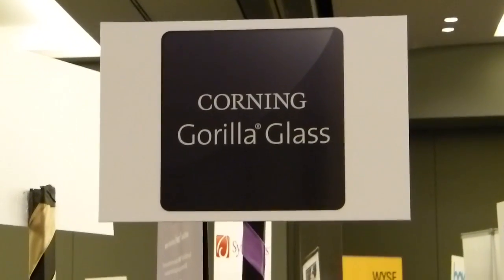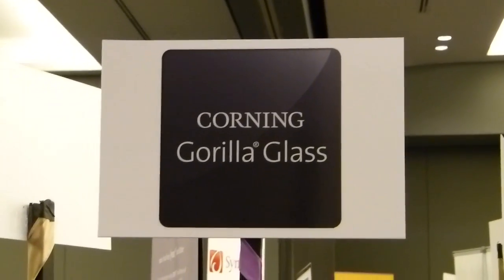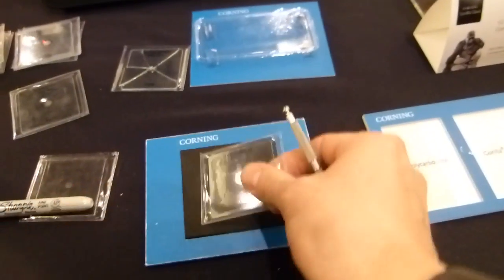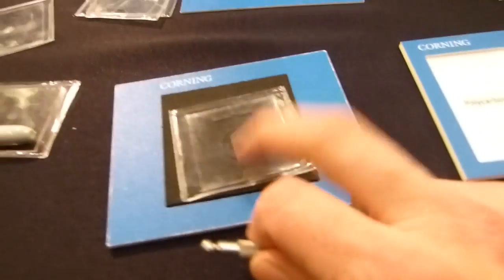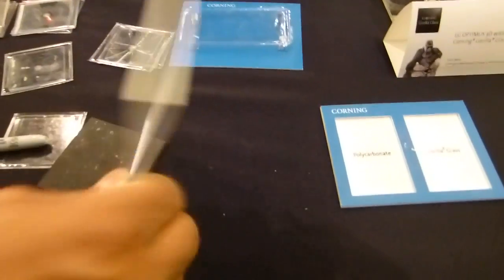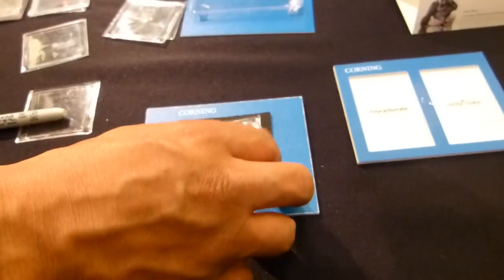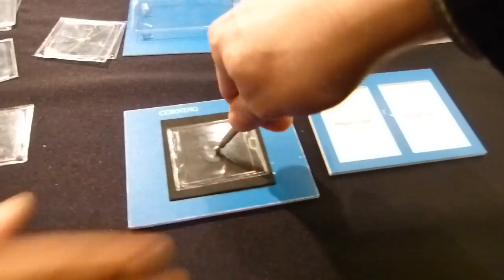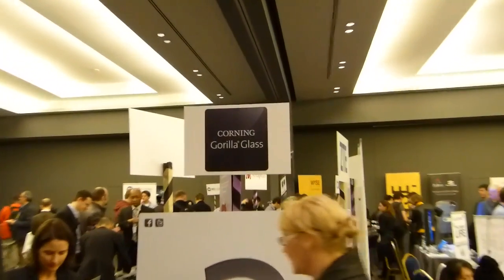Gorilla Glass 2 - Test Smashing 2012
tests out the Gorilla Glass 2 that you'll find on the ASUS Transformer Pad Infinity